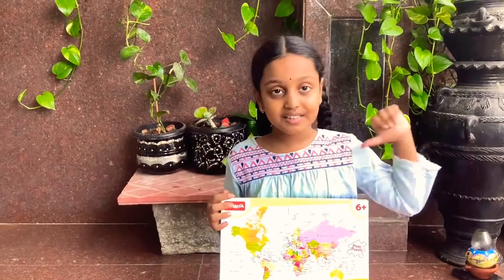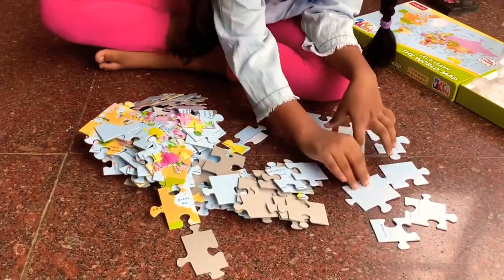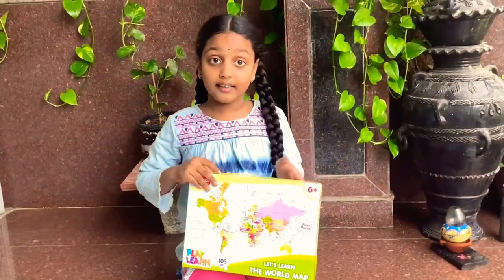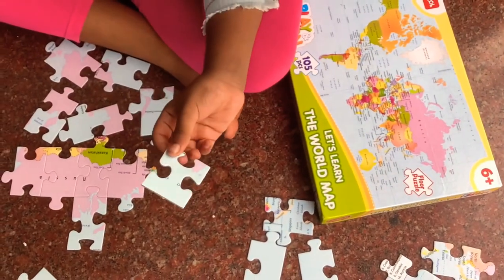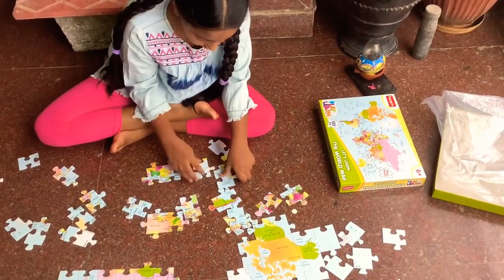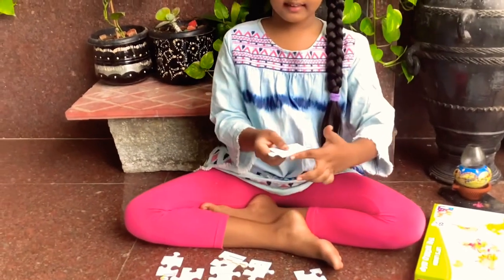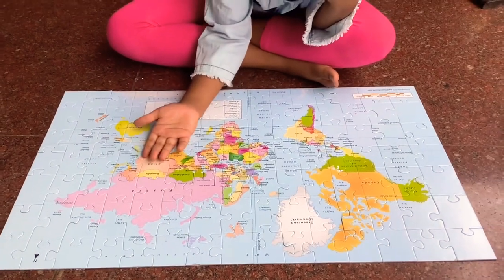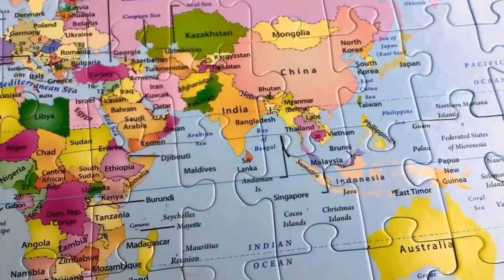World map jigsaw puzzle unboxing| How to play puzzle 🧩|Funskool|Learn world map in fun and easy way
Hello everyone,

I know definitely this video will help you a lot.
You should definitely buy this puzzle .
Kids will enjoy playing it and they also learn it.

This video doesn’t contain any promotion.
The puzzle I showed is just as information.

With love
Veeksha